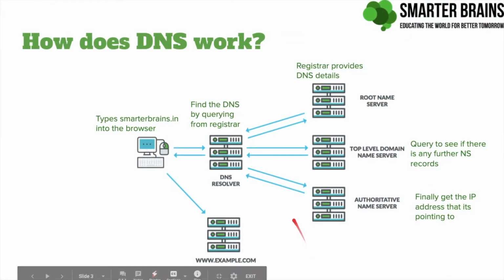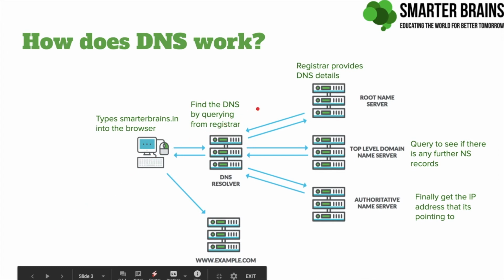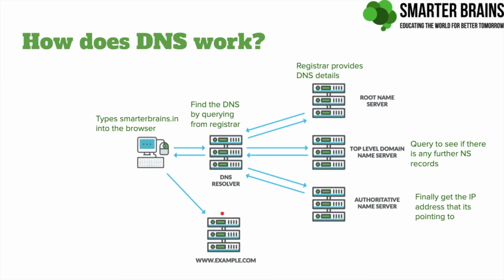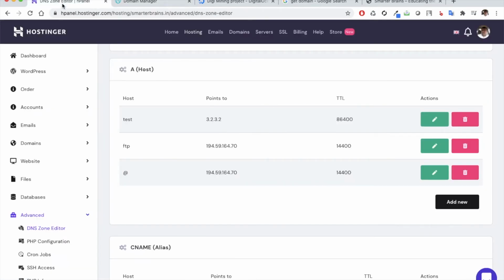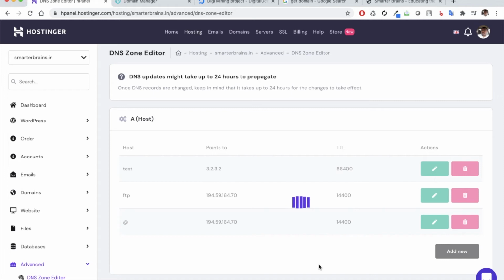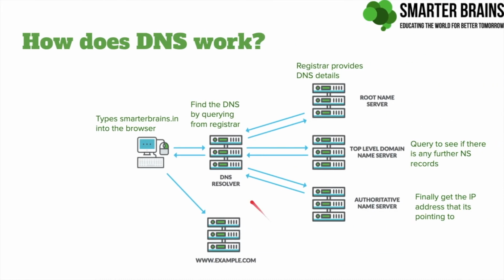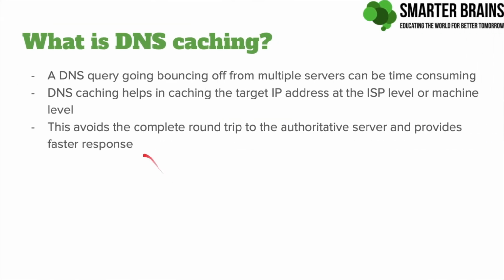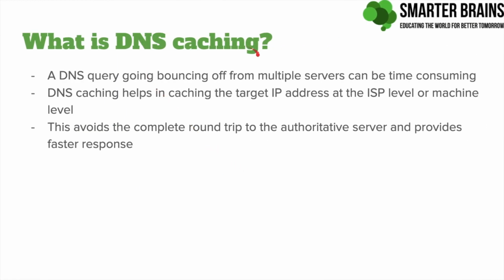Domain Name Server Understanding in detail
Learning needs to be practical - In this video, we practically explain how a request you send for a domain travels and maps to a specific IP address.

Leave your doubts and feedback in the comments below!